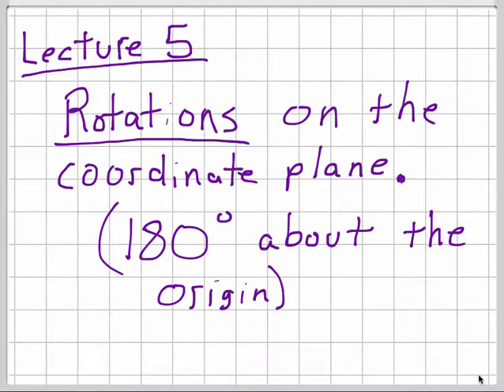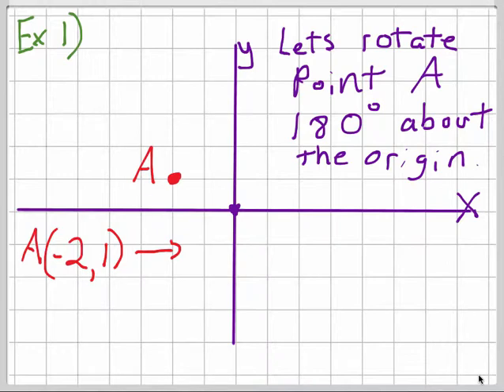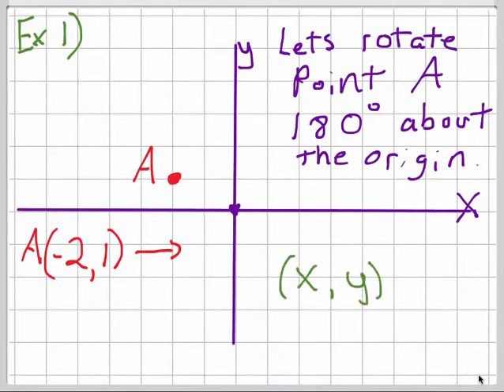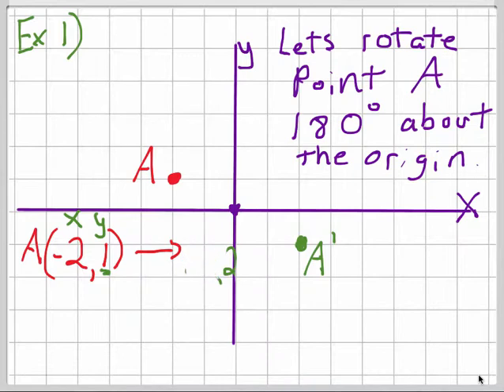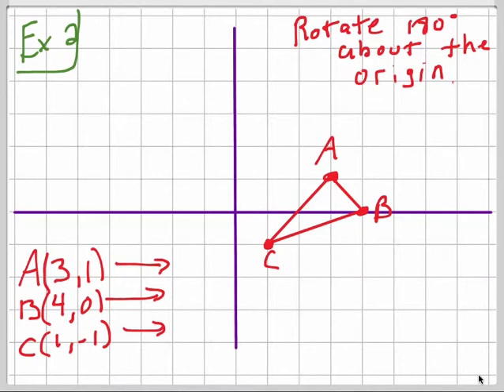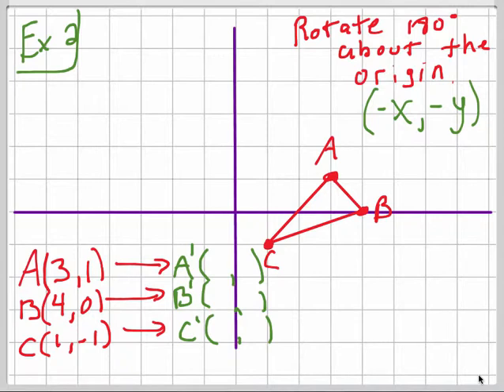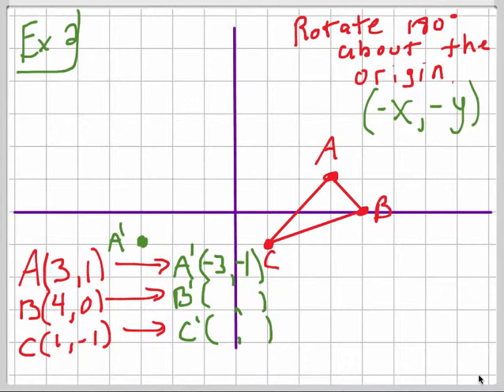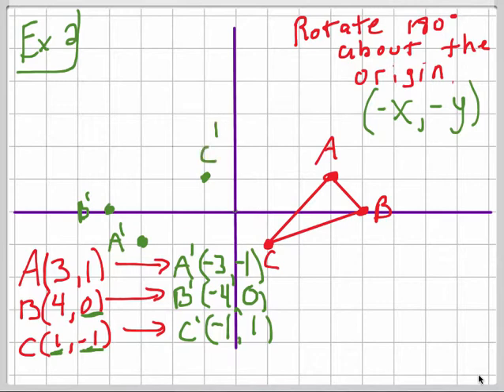GEO Lecture 5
Rotations on the coordinate plane (180 degrees).